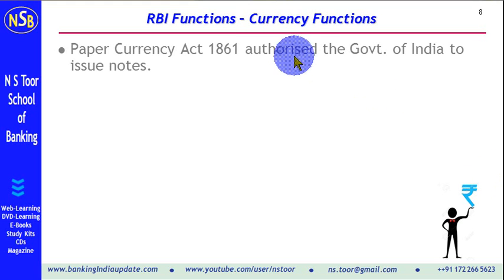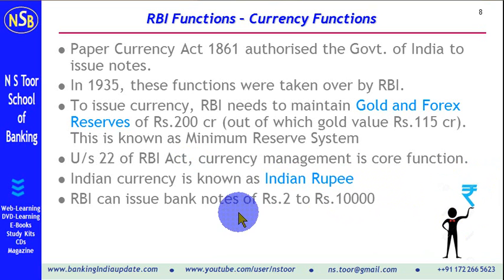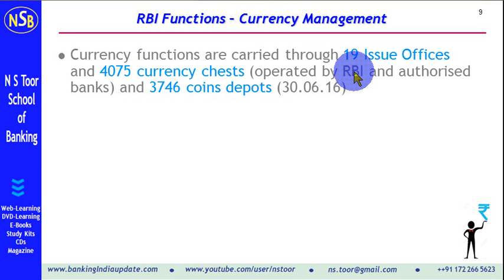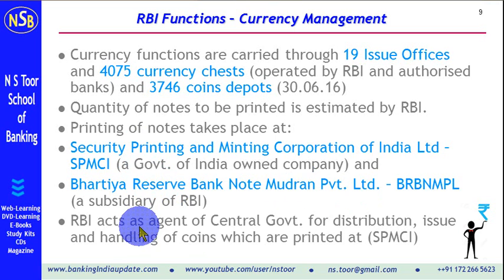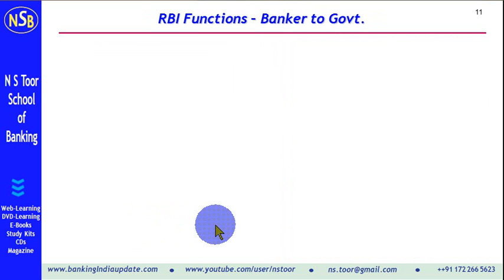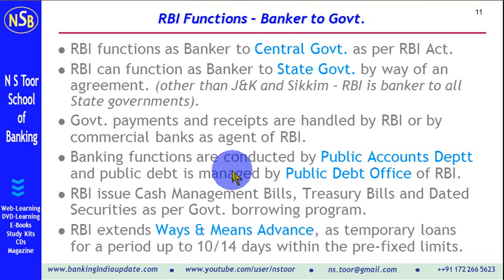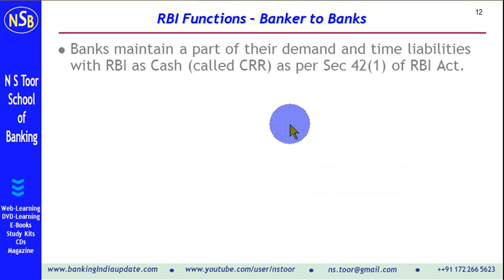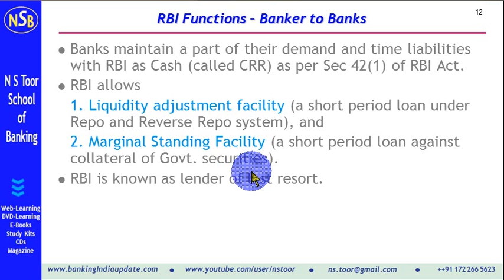Things you need to know about Reserve Bank Part 2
It is 2nd part of video about the important aspects relating to Reserve Bank of India